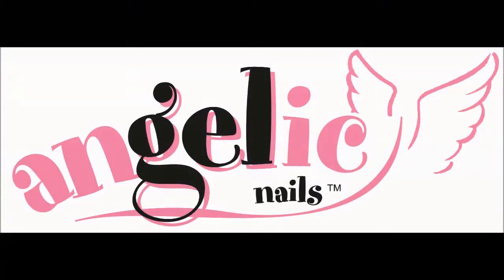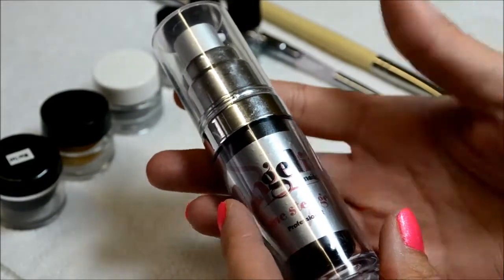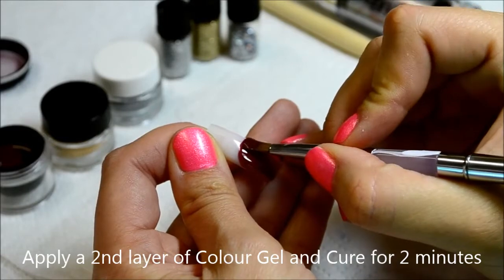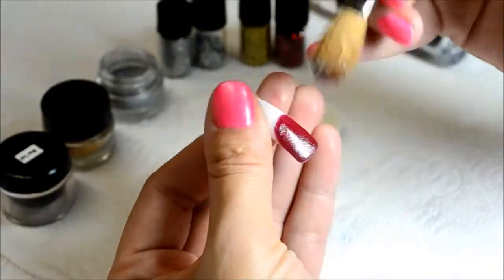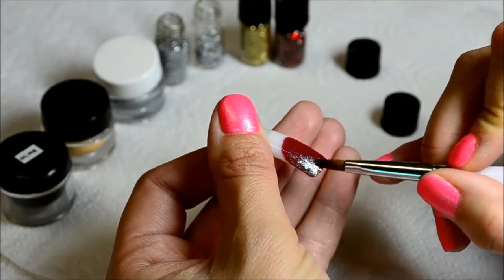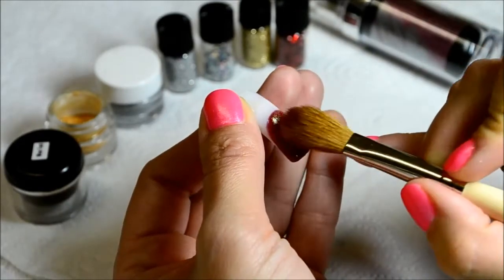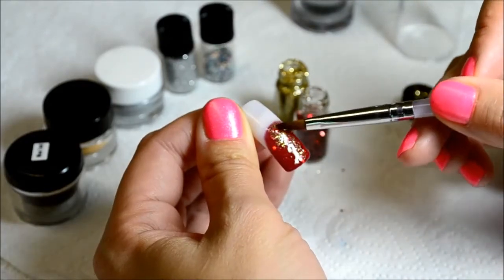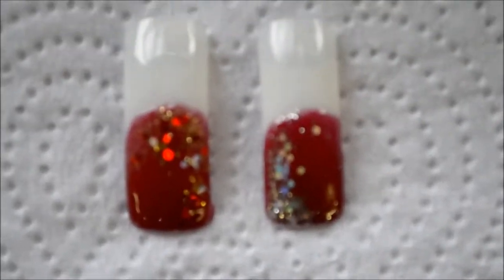Christmas Nail Art Video Tutorial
Tutorial showing Two Christmas Nail Art Ideas using Gel, Pigment, Glitter Dust and Glitter Foil.